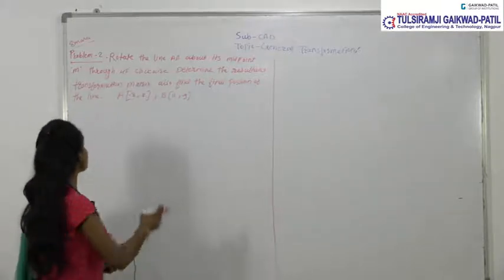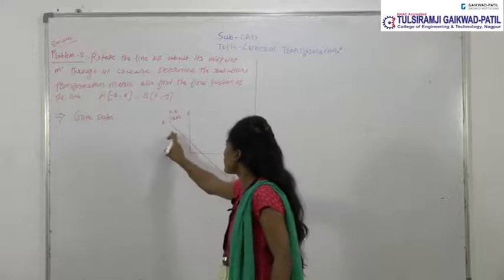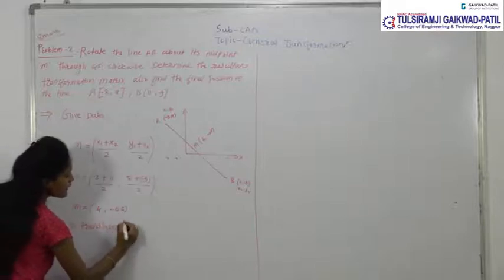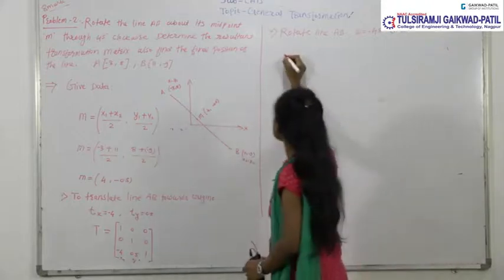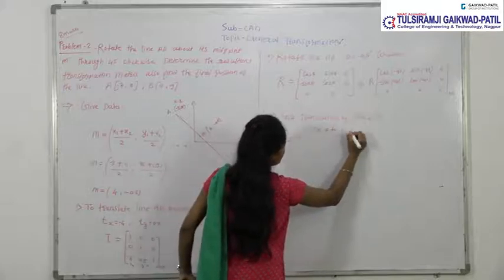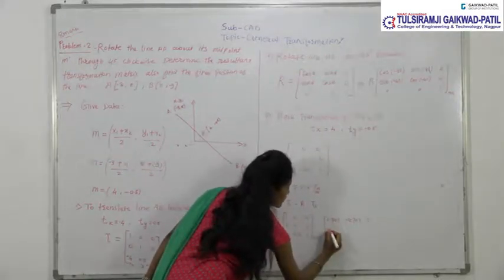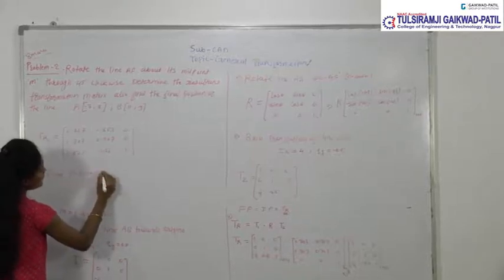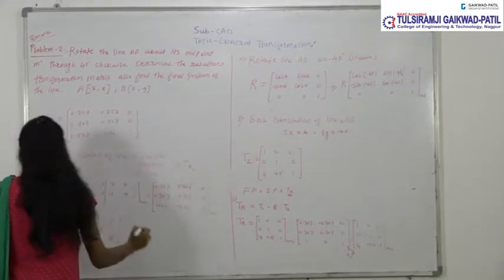General transformation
UNIT-2 CAD